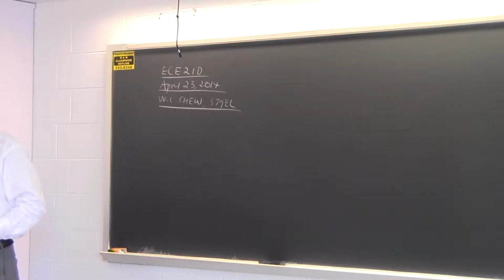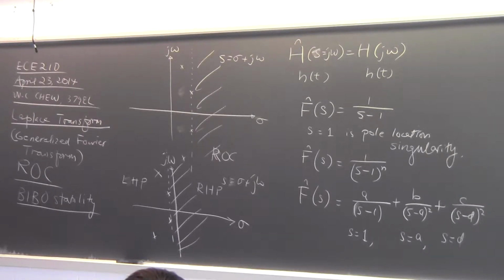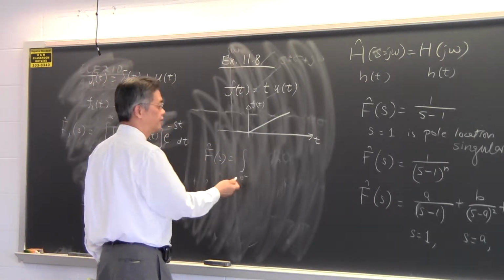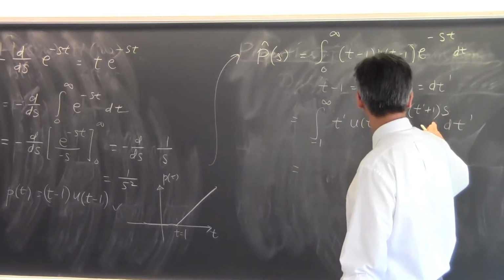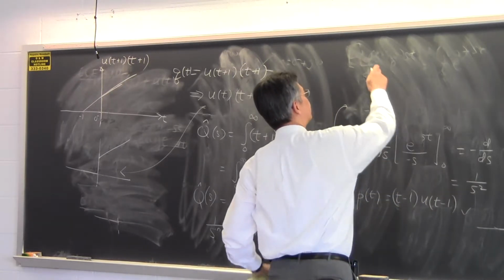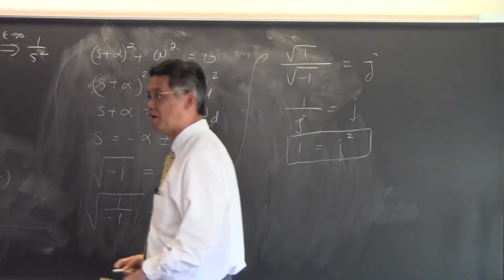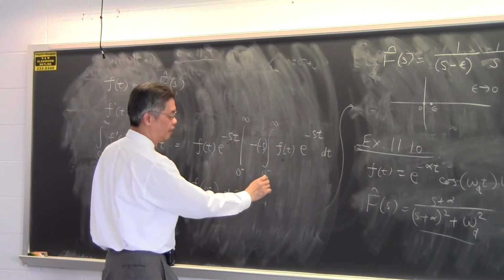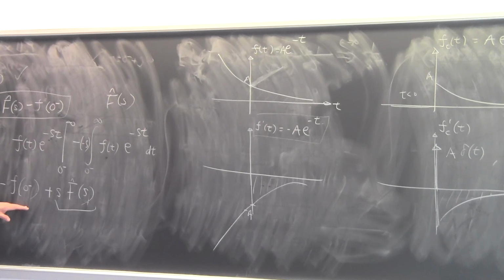UIUC ECE 210 L48-1